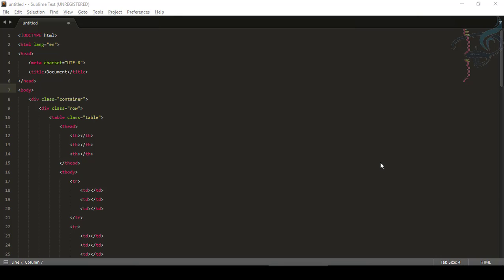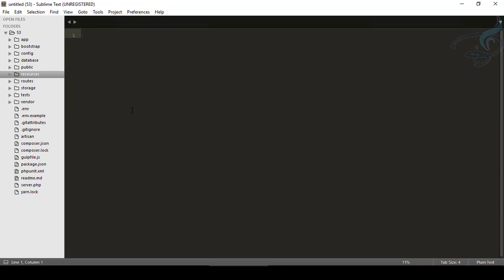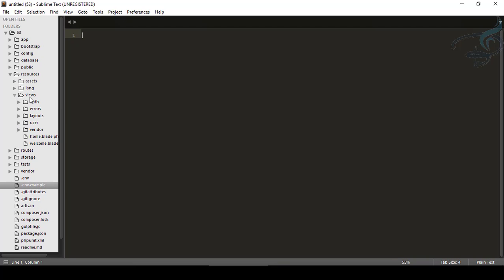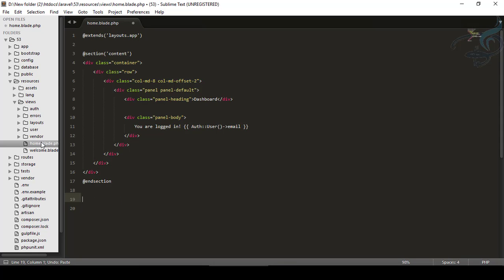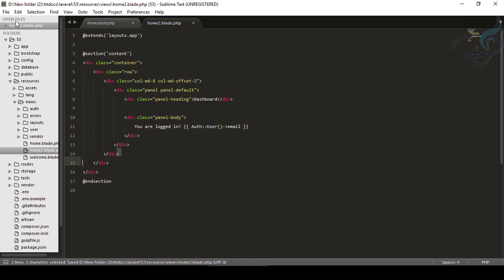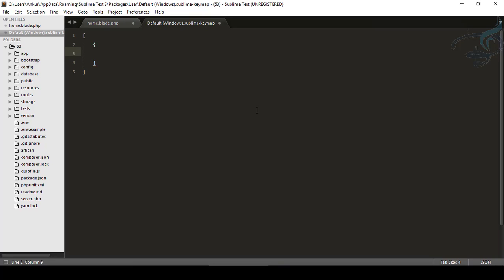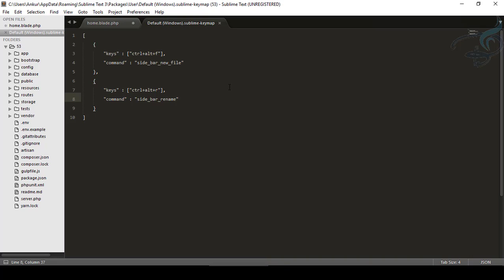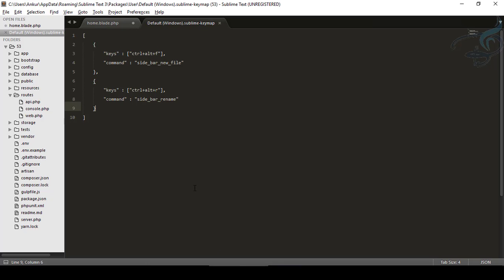Sublime Text 3 - Best Packages #3 | Sidebar Enhancement Package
Sidebar Enhancement Package

--- FOLLOW ME ---

--- QUESTIONS? ---